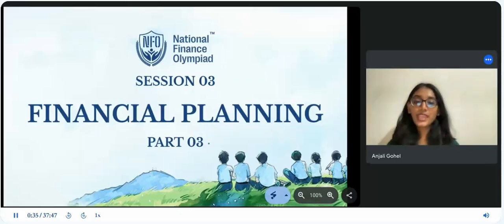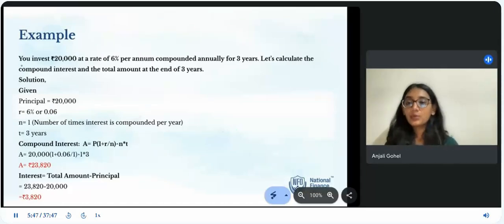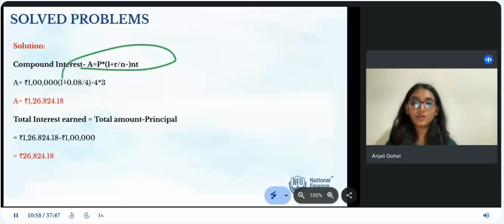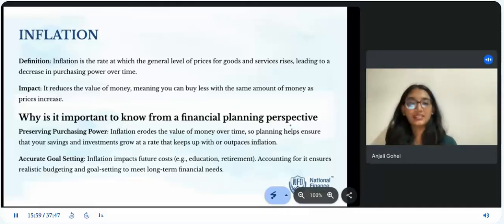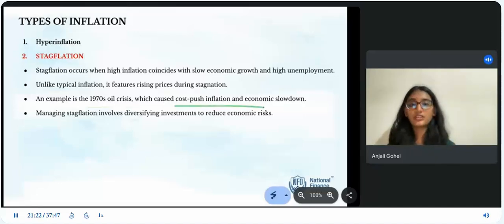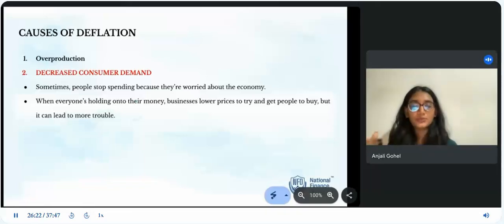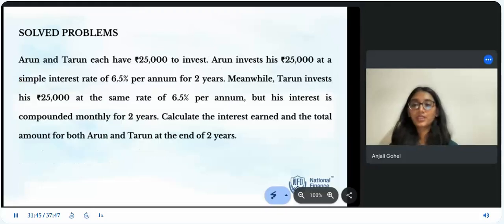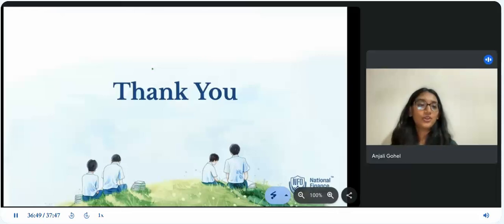Sess 3 Fin Plan Part 3